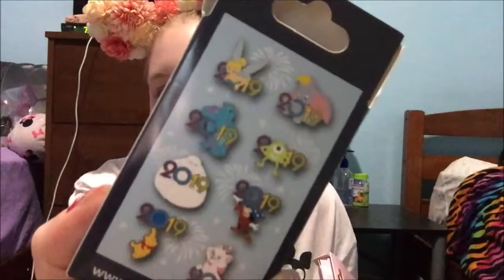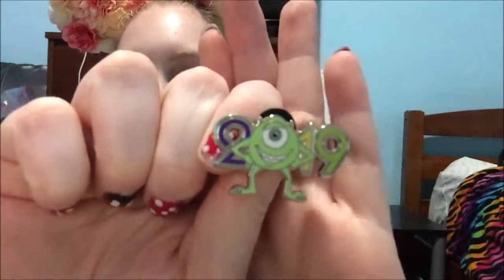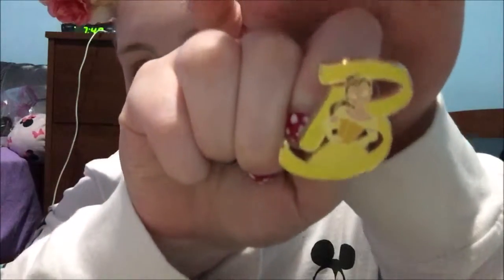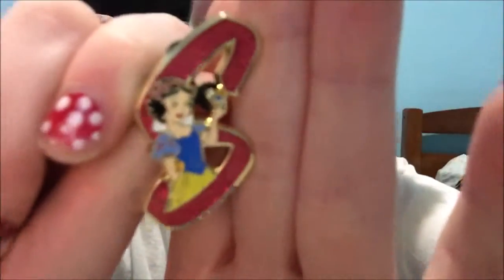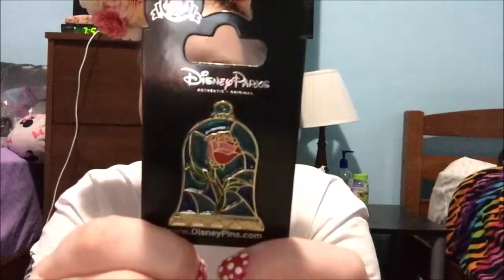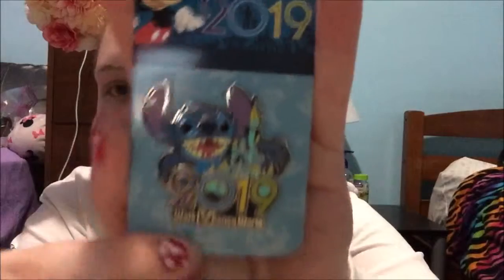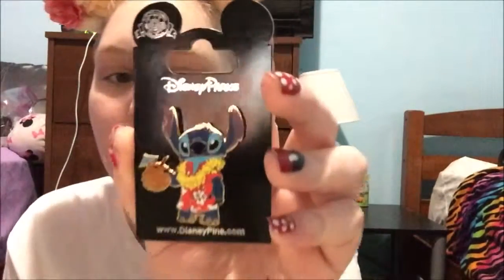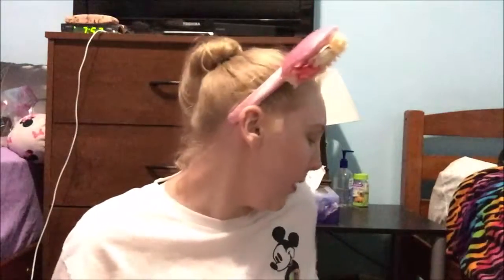Disney World 2019 Haul Part 3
Here's Part 3 of my Disney World Haul. I hope you enjoyed watching! Make sure you check out the other two parts linked down below if you haven't already!